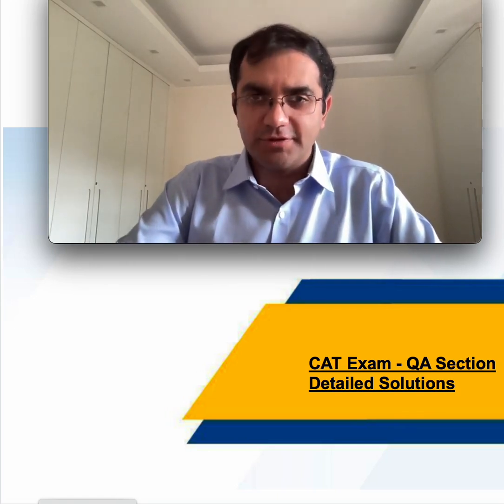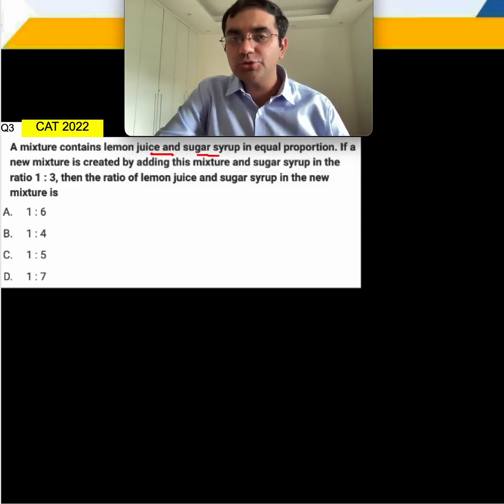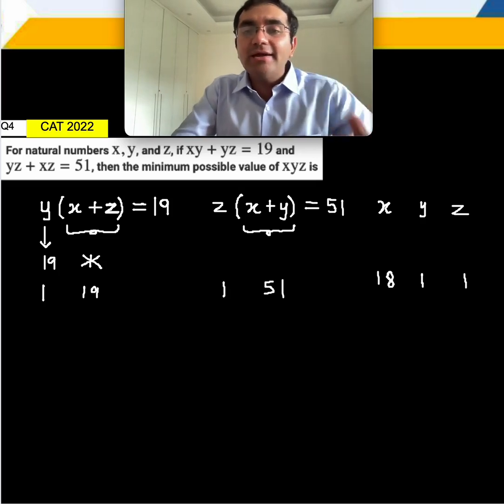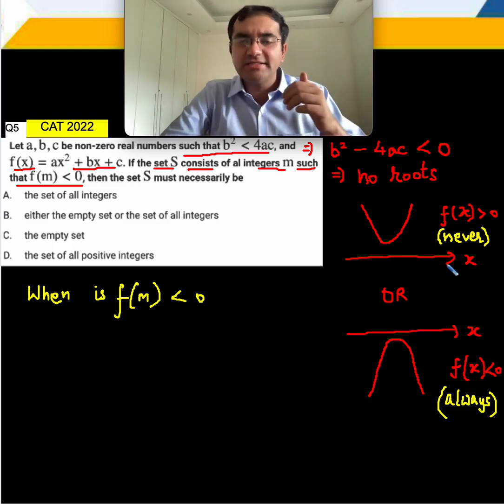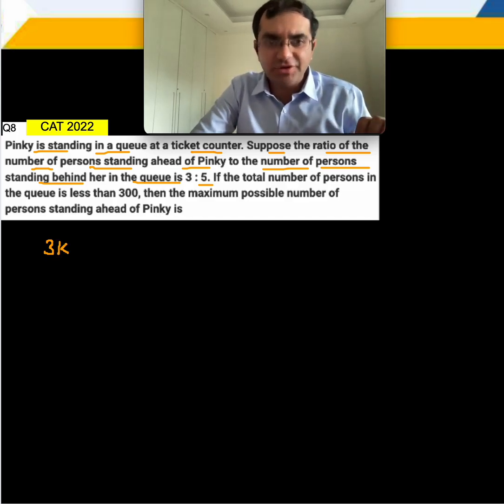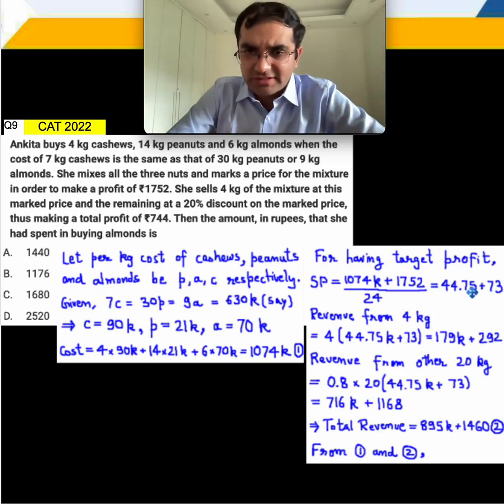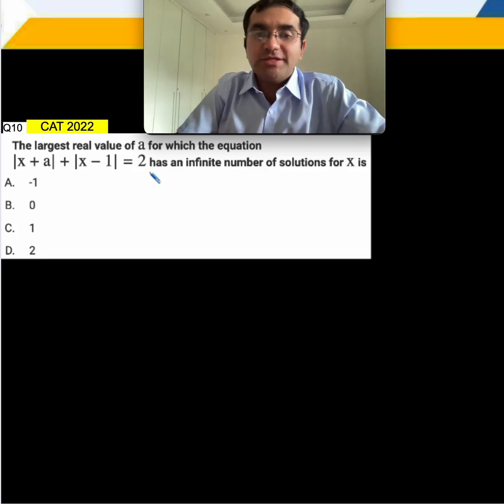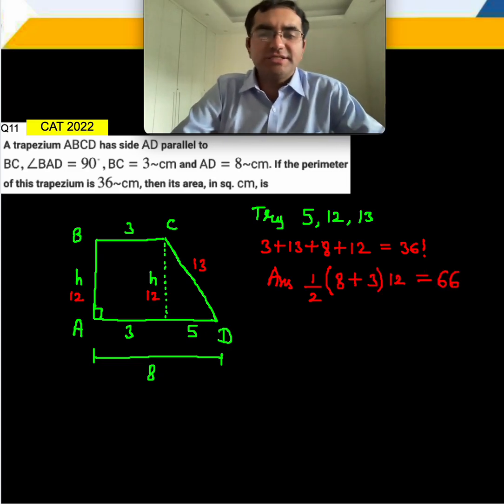CAT 2022 QA Solns | Slot 1 Part 1